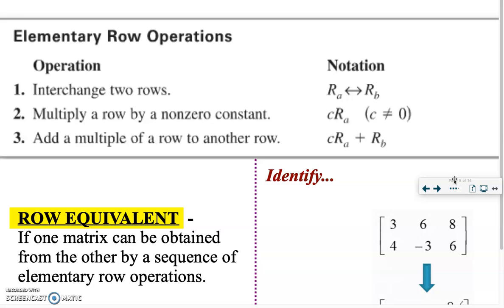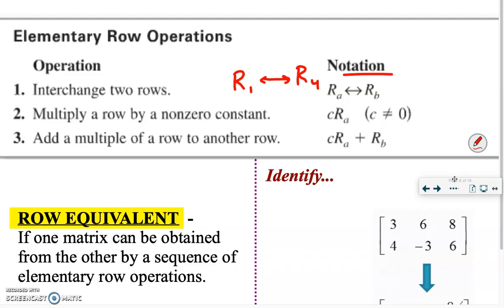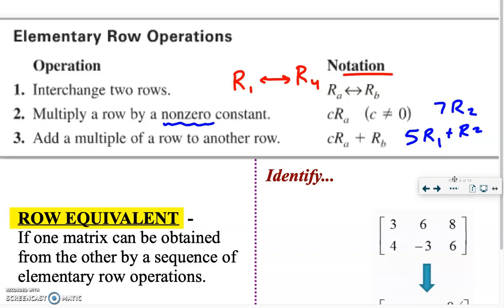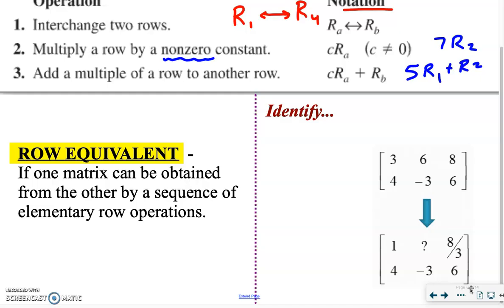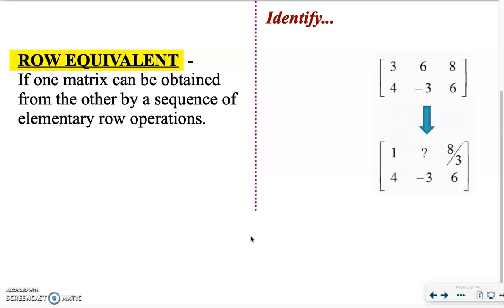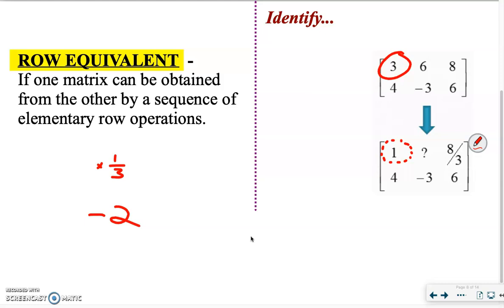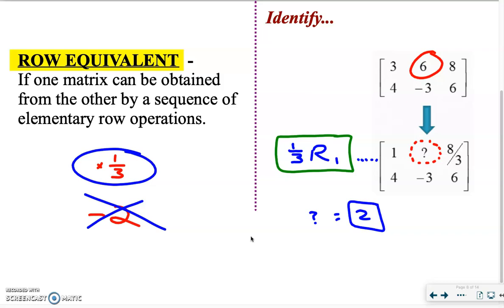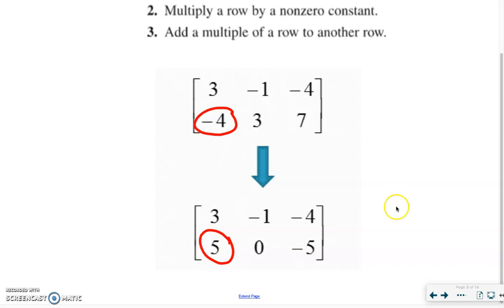Section 8.1 - part 3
"Matrices & Systems of Equations"